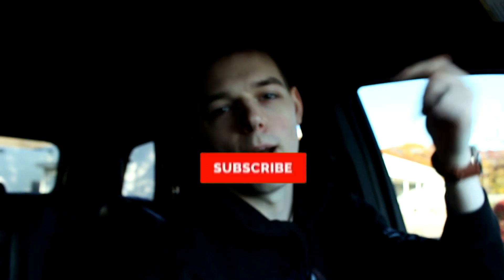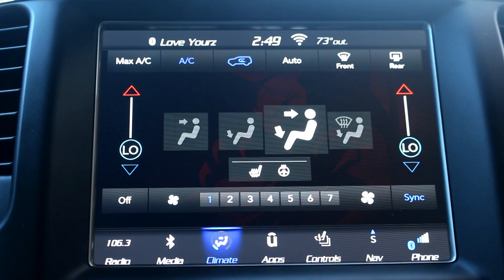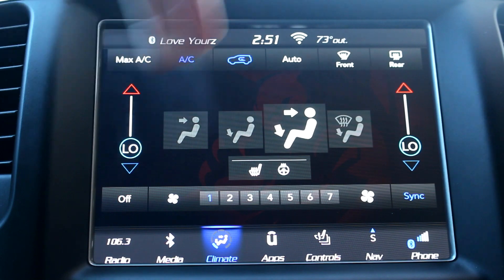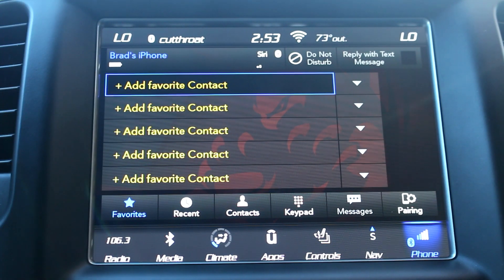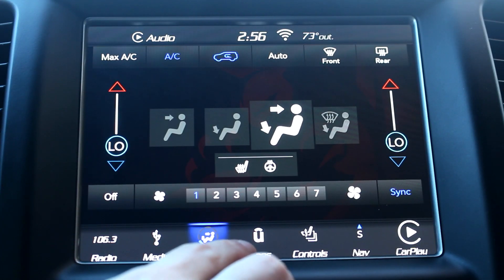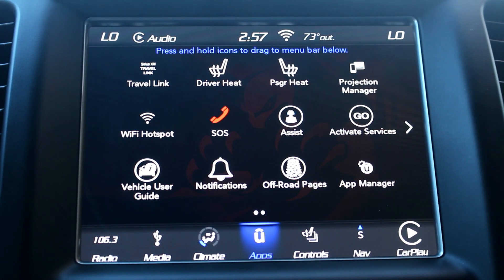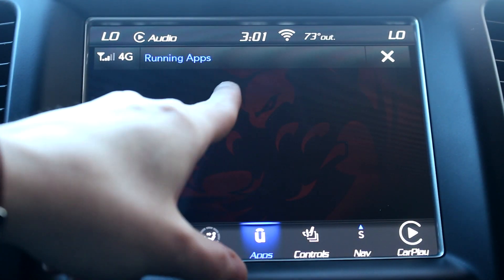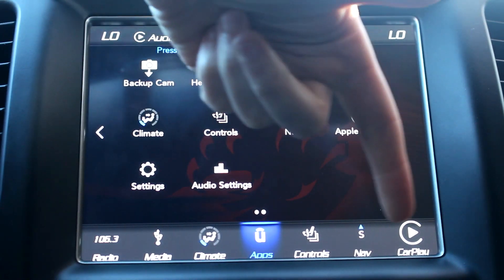In-Depth Overview & Features of the 8.4 Inch Uconnect® NAV System | 2018+ Jeep Grand Cherokee!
If you're in the market for a new Jeep Grand Cherokee you may be looking into the 8.4 Inch Uconnect system with Nav/Navigation... I went through the entire system in an in-depth review/overview showing all of the features of the 8.4 inch Uconnect nav system in my 2018 Jeep Grand Cherokee Altitude package. Some of the features include: Heated Seats, Navigation, Apple Carplay, Android Auto, Bluetooth, Media settings, Climate, Rear Braking Park Assist, and many more!